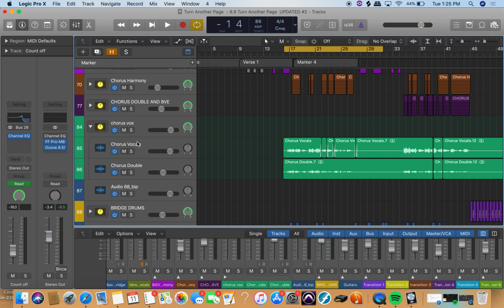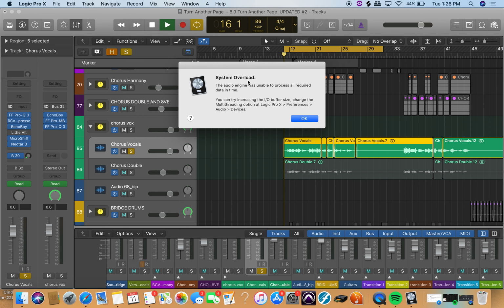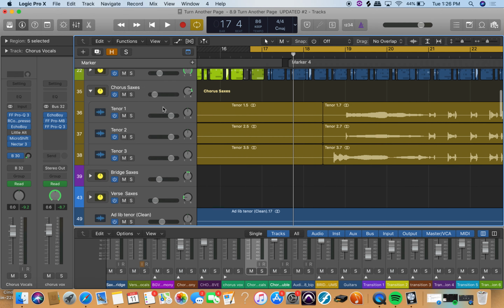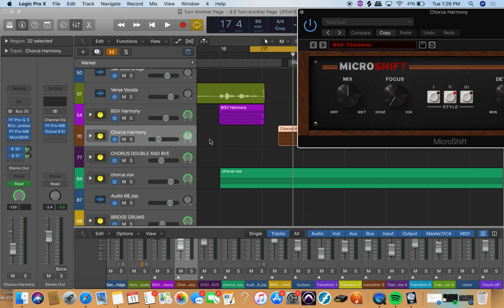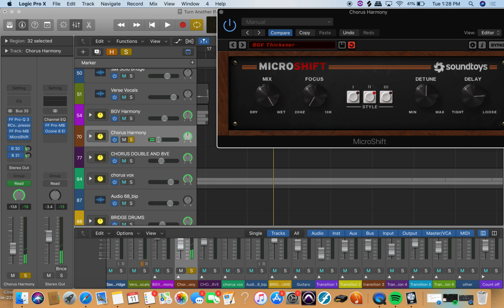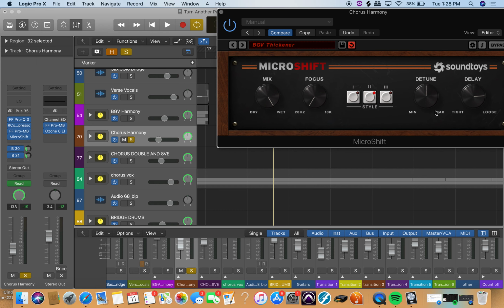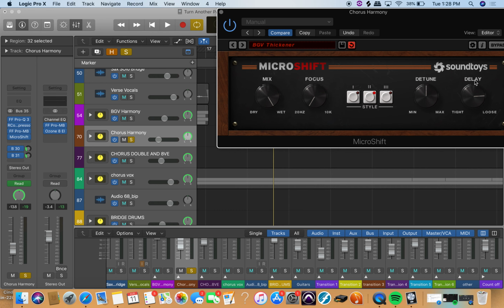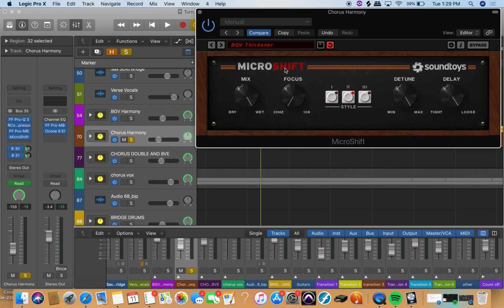THE RIDE - Cindy (Logic Pro 16)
Welcome back!    We continue to learn about Logic Pro X and audio editing with Cindy this week.   This is Part 3 in vocal editing.